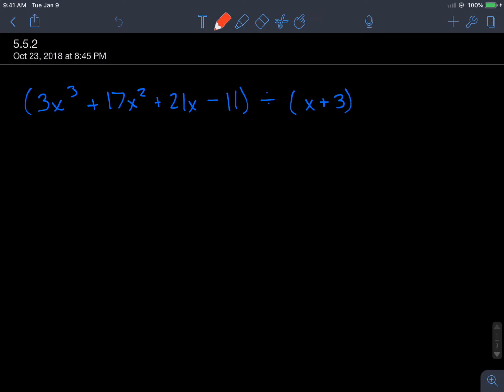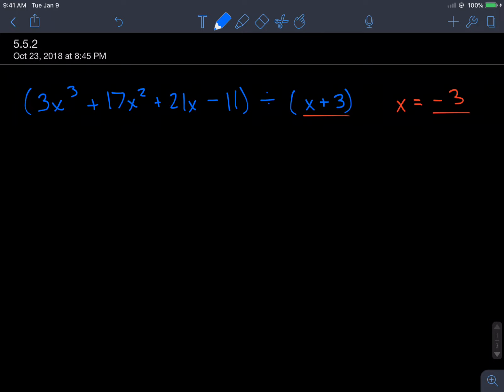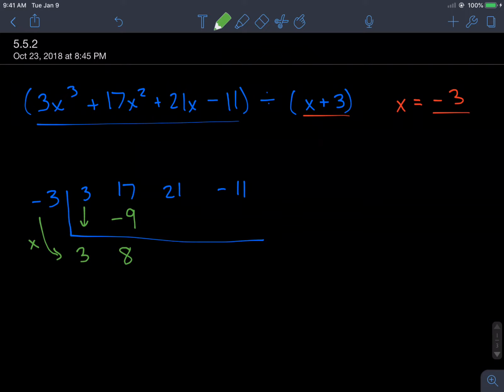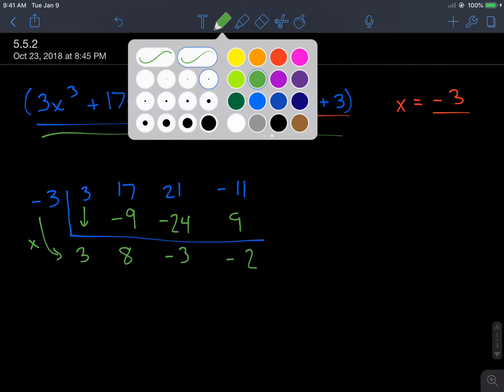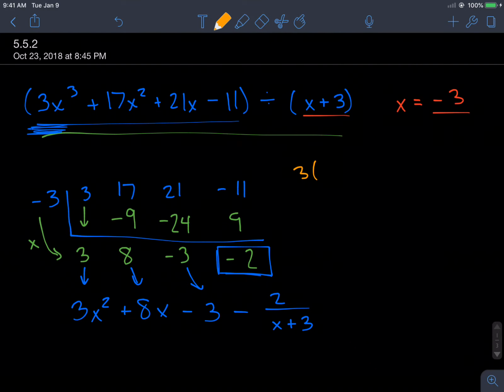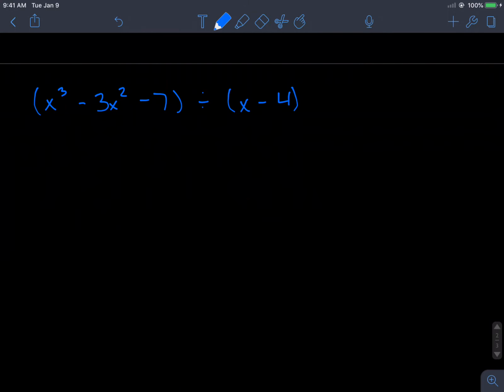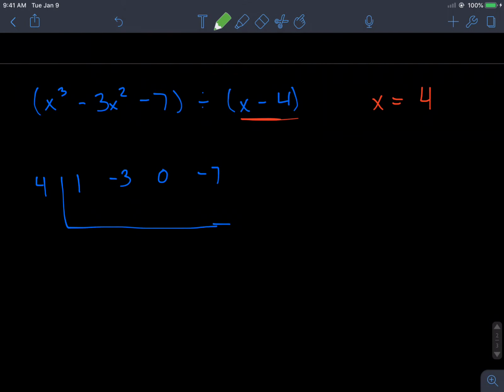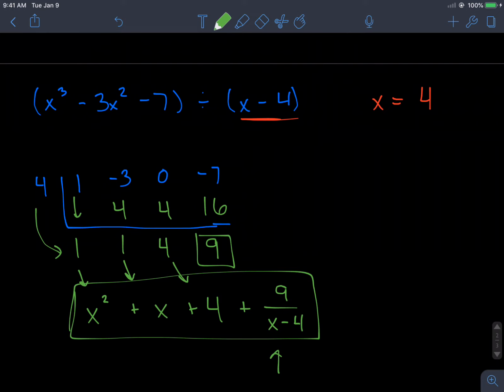5.5.2 Synthetic Division